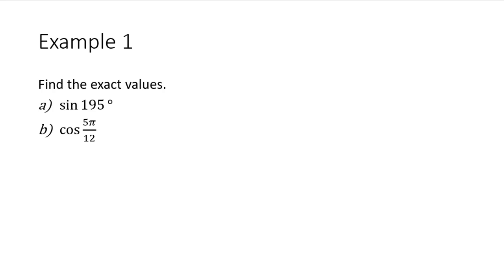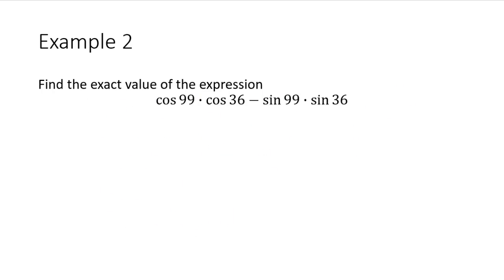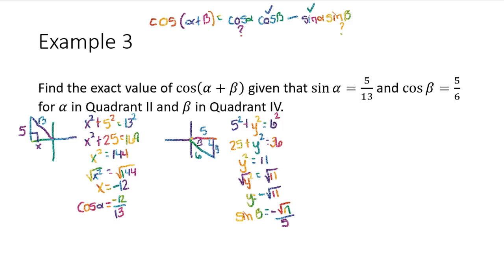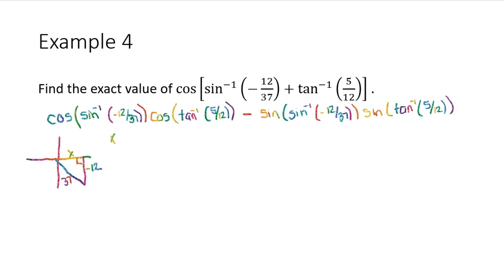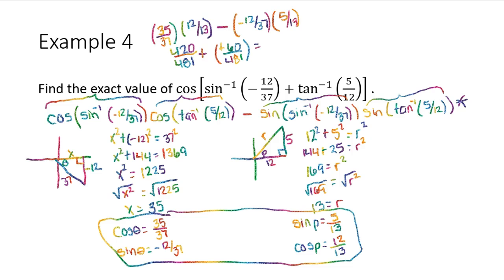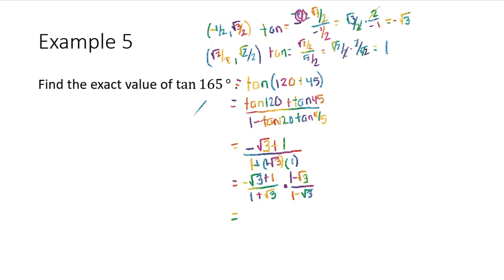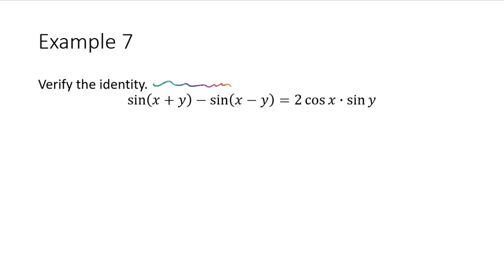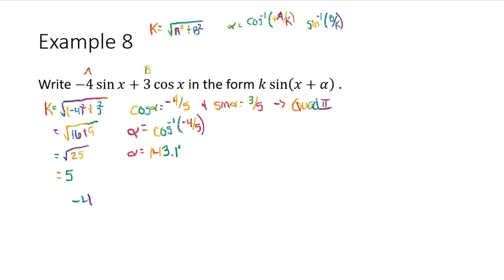MAT 172 Lesson 5.2 Examples